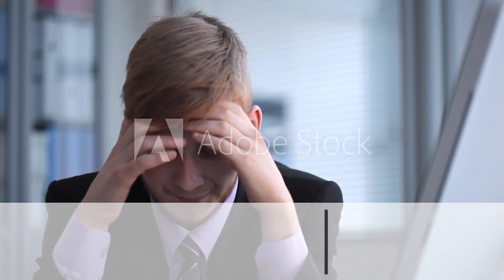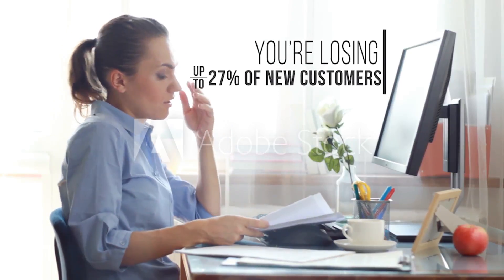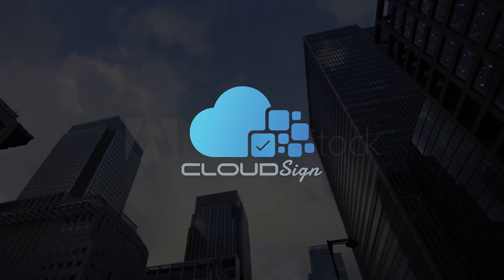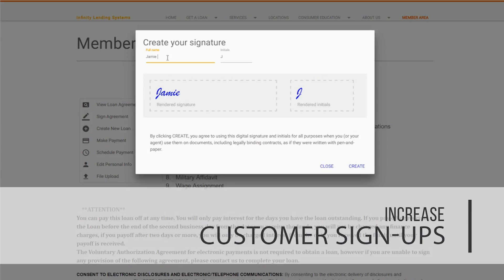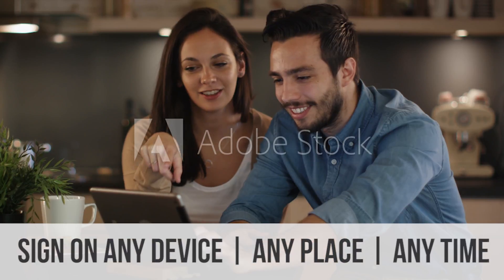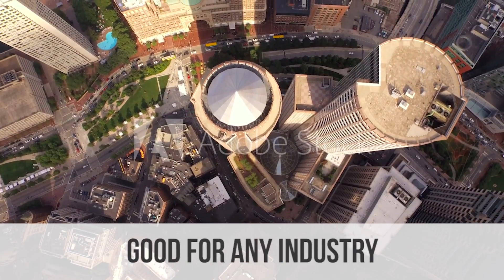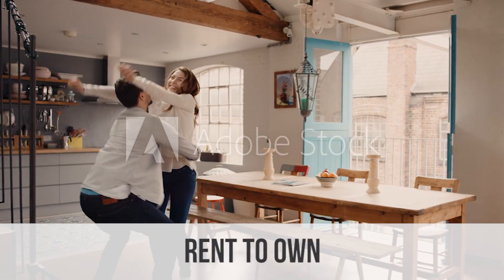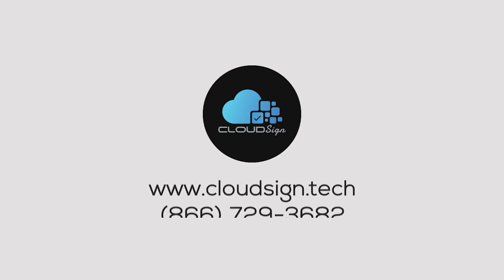CloudSign Marketing 20th Draft